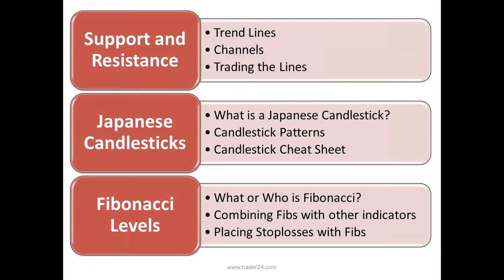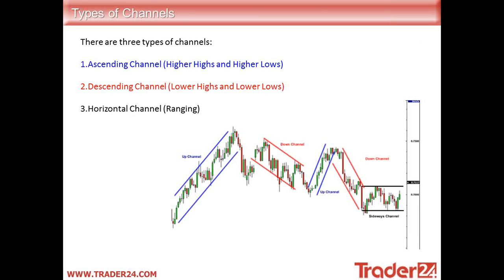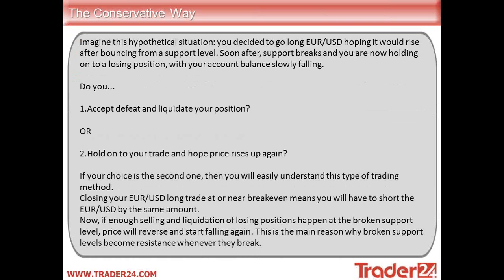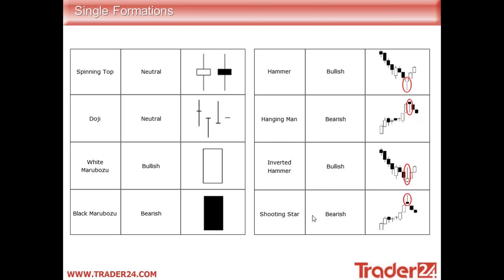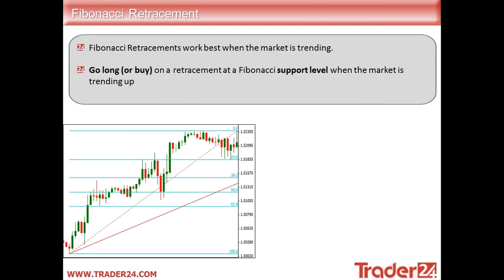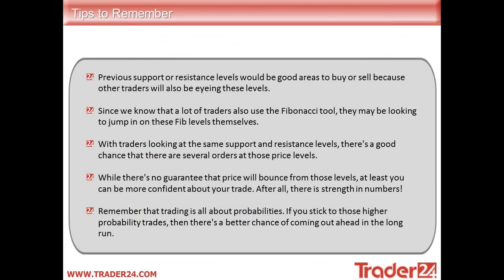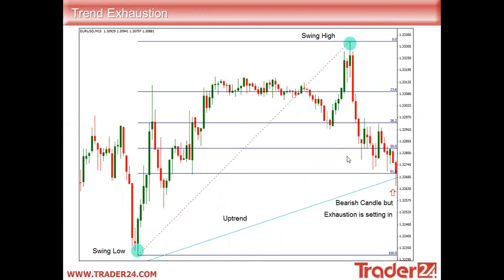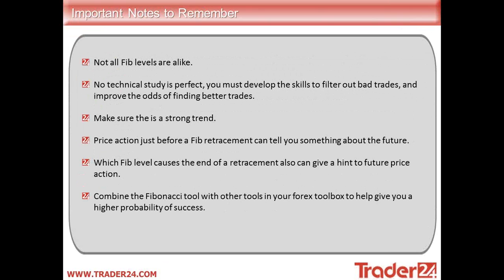Trader24 - Technical Analysis: Indicators in Application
Trader24's Senior Analyst, Mark Perkins looks at 3 basic indicators that, used in conjunction, can be a very effective trade entry and exit strategy.

1. Trend Lines
2. Channels
3. Trading the Lines

• Japanese Candlesticks
1. What is a Japanese Candlestick?
2. Candlestick Patterns
3. Candlestick Cheat Sheet

• Fibonacci Levels
1. What or Who is Fibonacci?
2. Combining Fibs with other indicators
3. Placing Stoplosses with Fibs